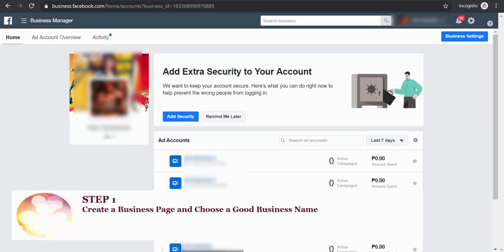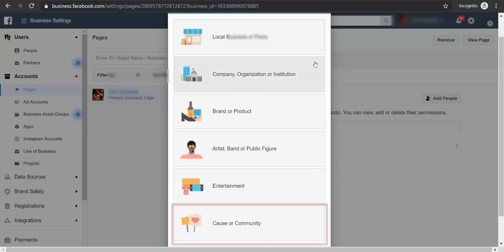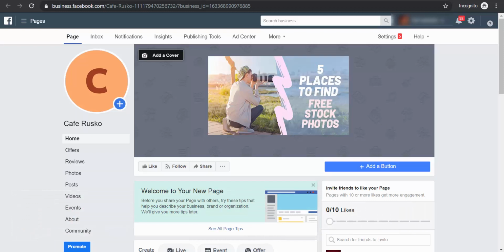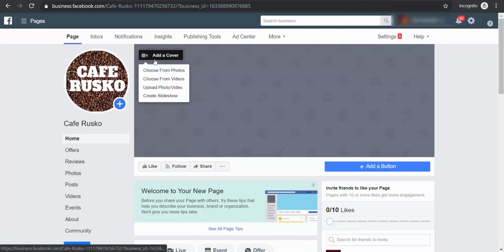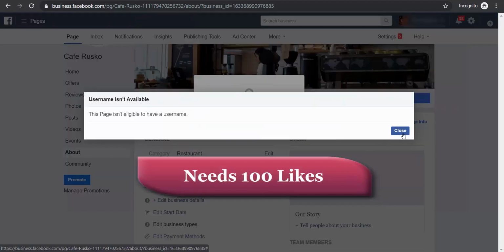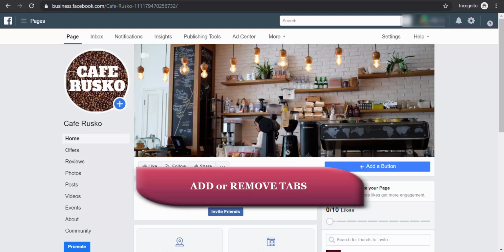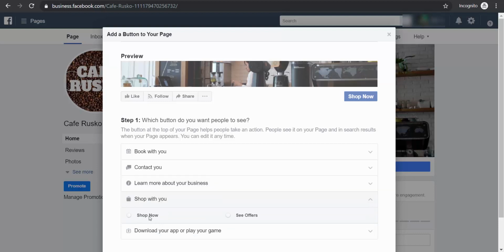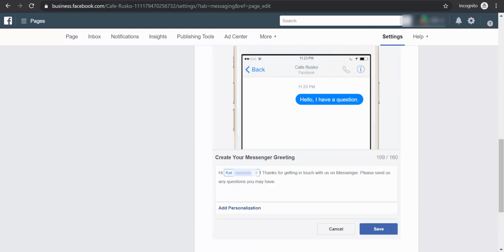5 Steps to a Great Facebook Page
Learn how to create a compelling Facebook Business Page in just 5 steps. Start off either by your Facebook account or by logging on to business.facebook.com

The following steps are explained in detail in the video:
Step 1: Create your business page and choose a good name for same.
Step 2: Upload an eye catching profile picture, a cover photo and logo too.
Step 3: Customize the URL so that it can be easily remembered.
Step 4: Add details that will help your audience know more and contact you.
Step 5: Set up the Call To Action button on the page.

Setting up your Facebook Business Page properly will help your Business Page to get more likes, engagements with your posts. It makes your business more credible and your brand will be seen as a reputable within your niche.